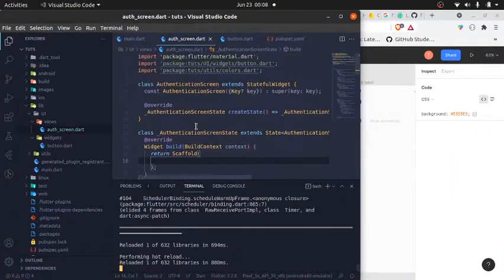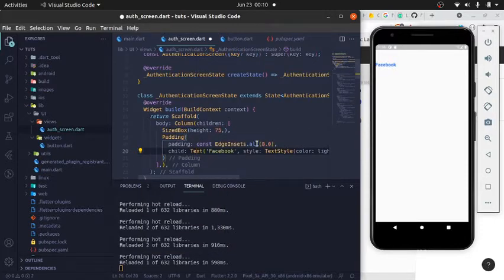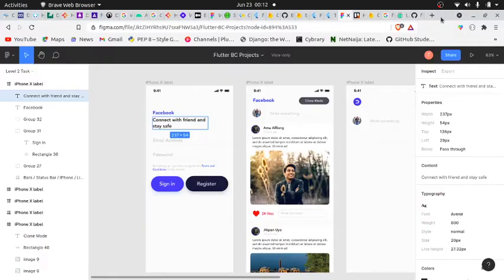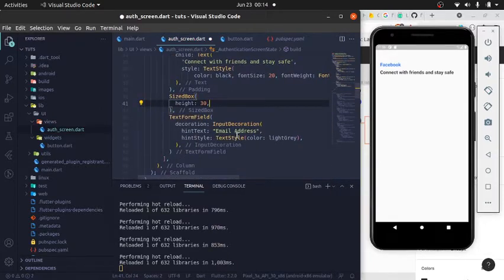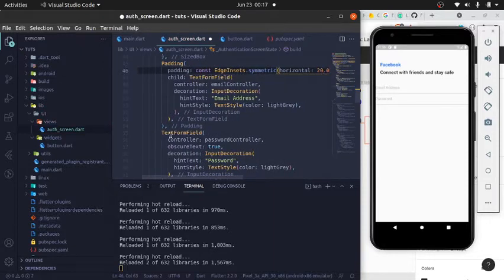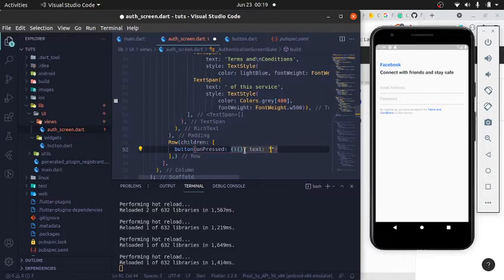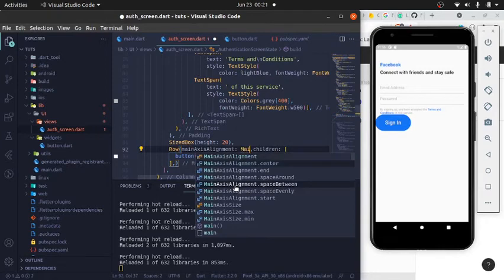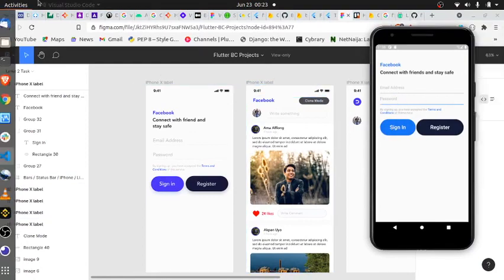Flutter_Firebase_Firestore_Crash_Course_3